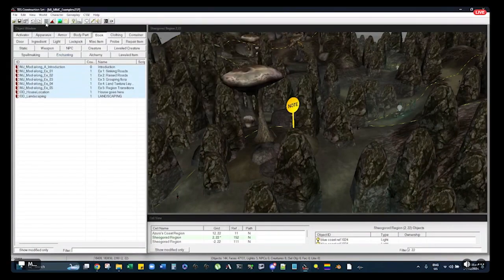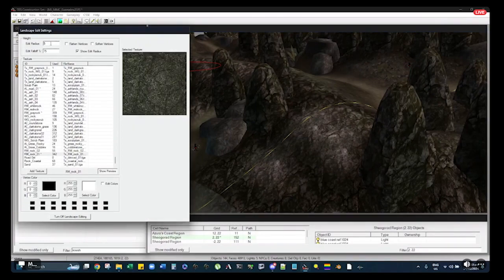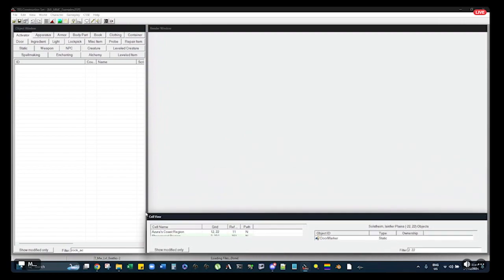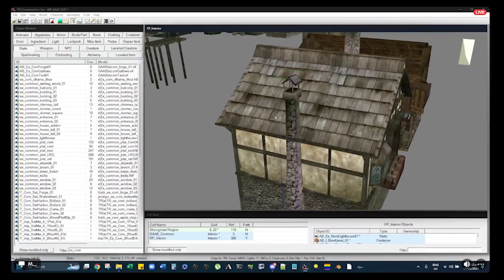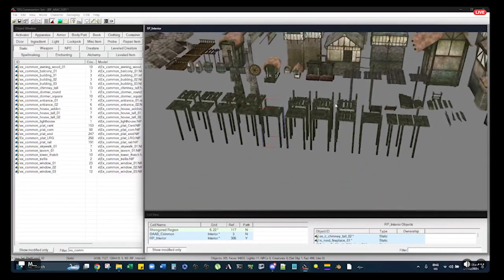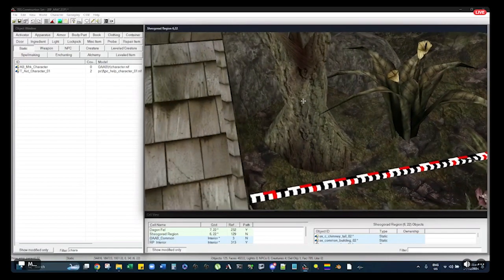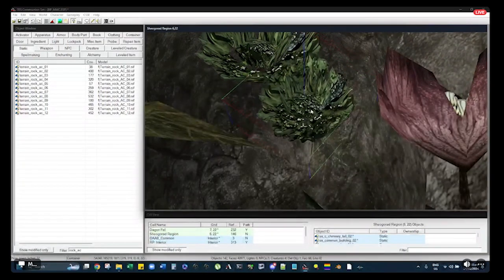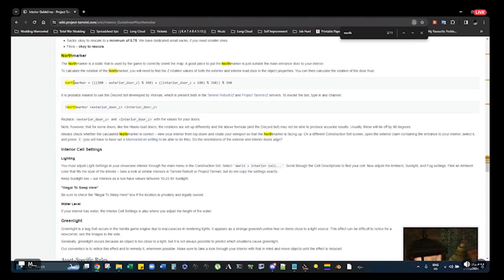Exteriors with MassiveJuice - Morrowoind Mastery Month 03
An in-depth introduction to modding exteriors in Morrowind with MassiveJuice.
Part of Morrowind Mastery Month event.

Video made by @hurdraxcustos3476 with background images by @XeroFoxx and music by Jon Babb